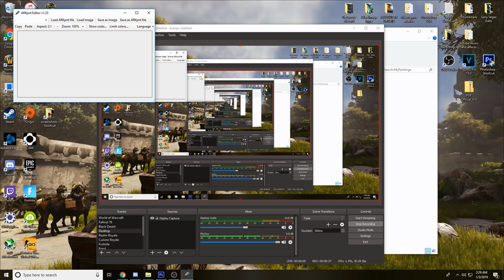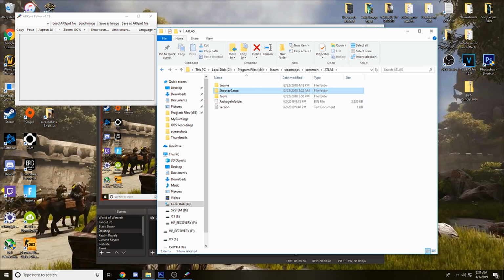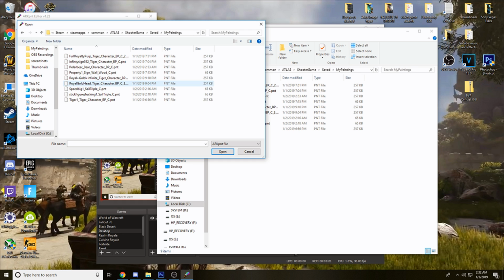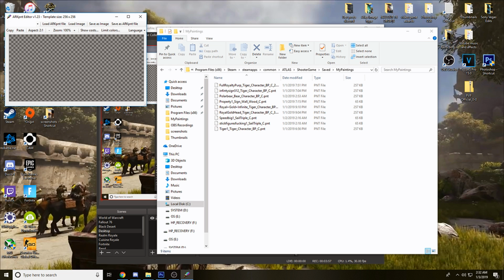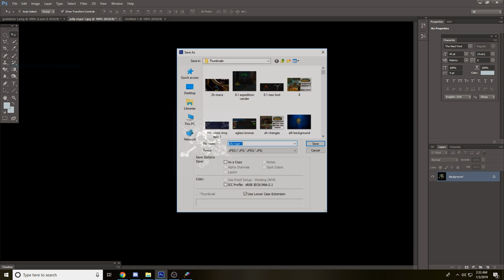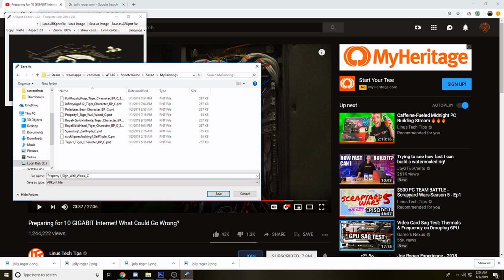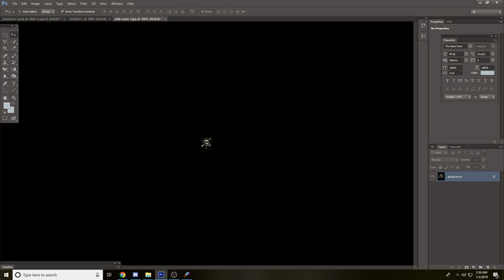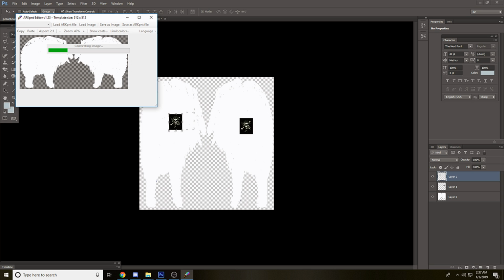Atlas: PAINTING! How To Create & Upload Custom Templates To Paint Animals, Players, & MUCH MORE!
Today we take a look at painting in Atlas, but more specifically, creating and uploading your own custom templates into Atlas to paint signs, ships sails, animals, and even other players to customize how everything you own looks. Thanks!